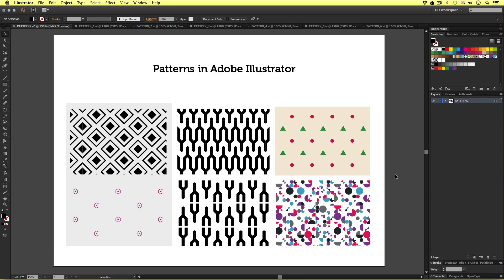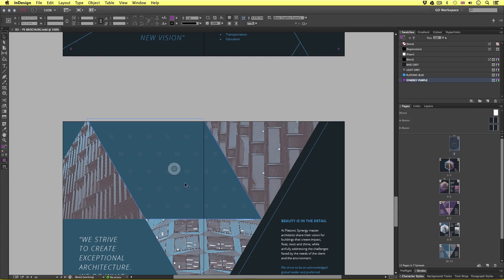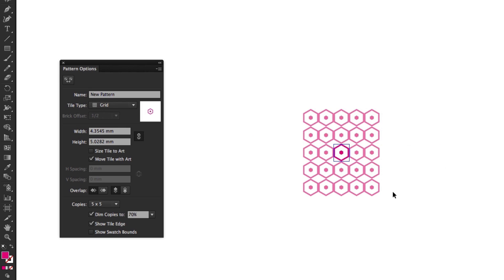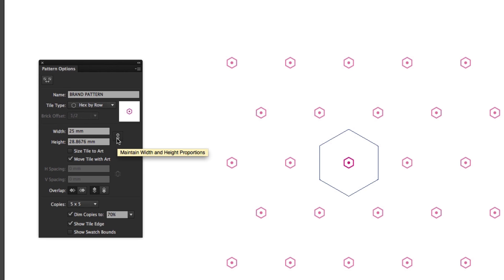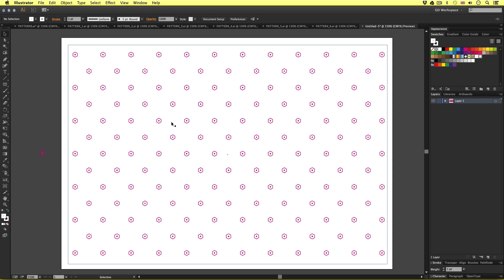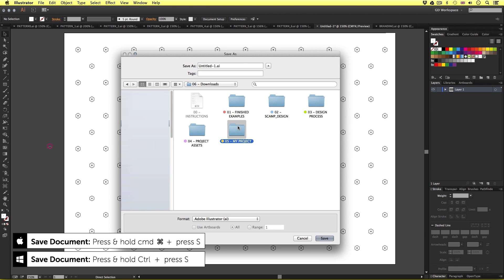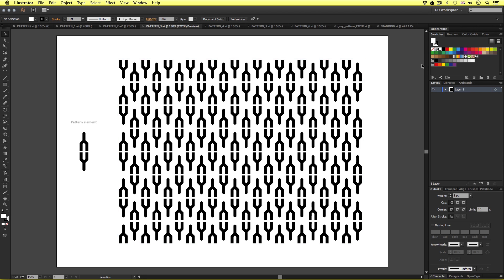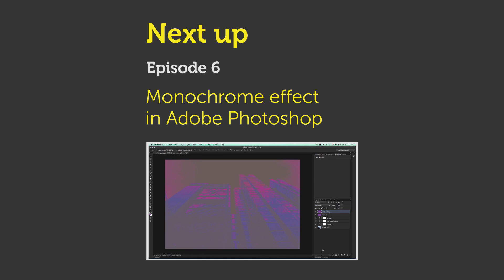Patterns in Adobe Illustrator Ep5/15 [Multimedia design course - Print]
In this video I will be discussing and demonstrating how to create patterns in Adobe Illustrator.

EPISODE LIST WITH LINKS:

This video is part of a 15 part course:

COURSE OVERVIEW